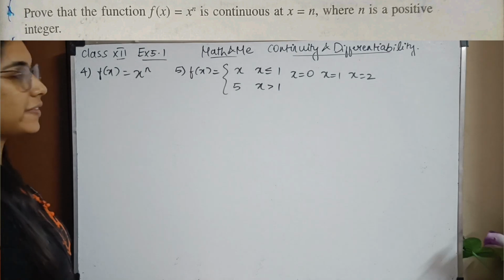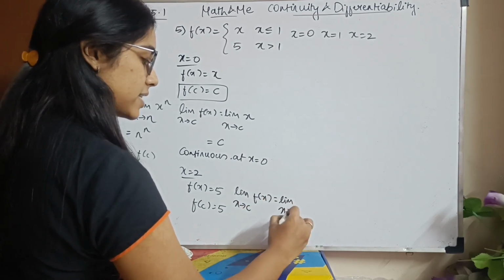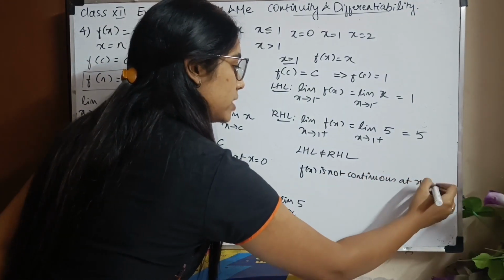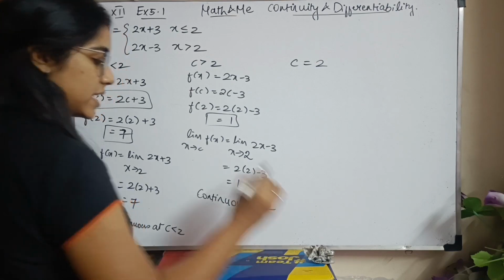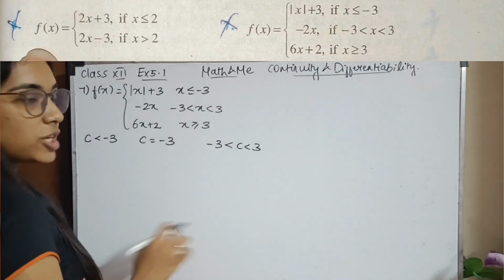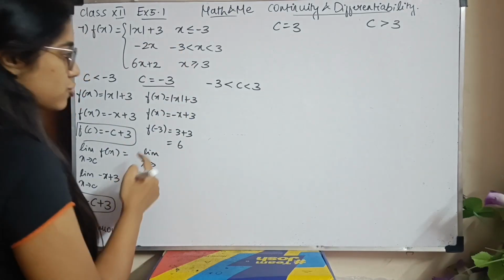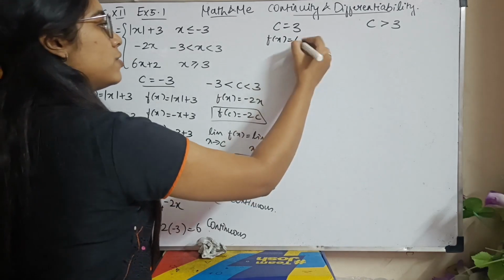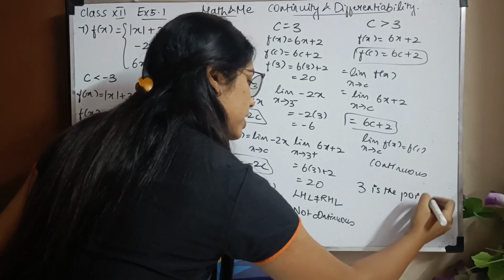Class12 Ex 5.1 Q4-7 Continuity & Differentiability